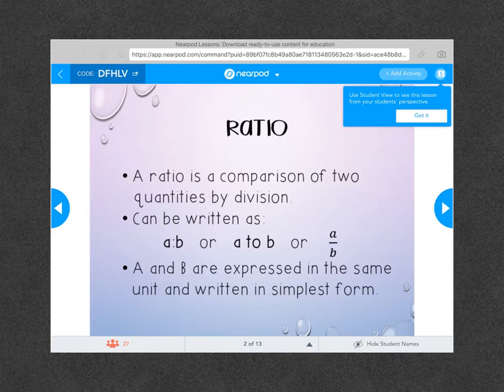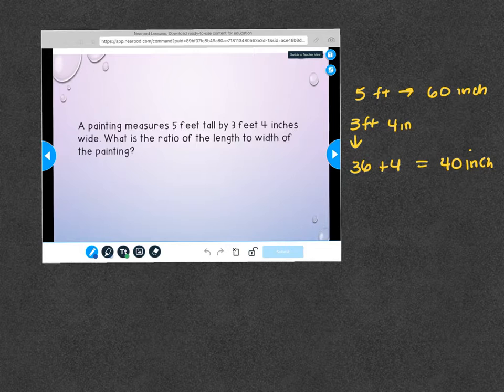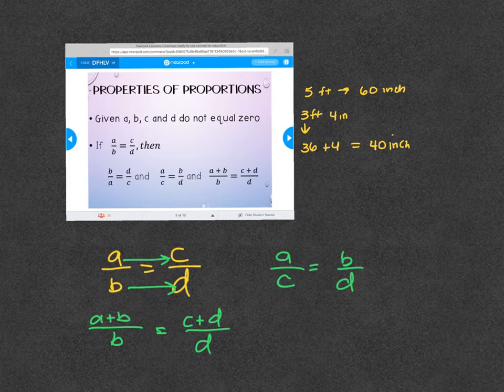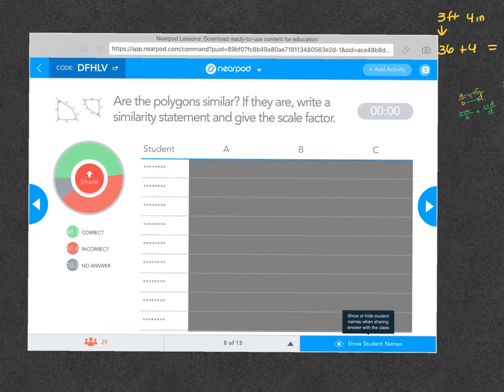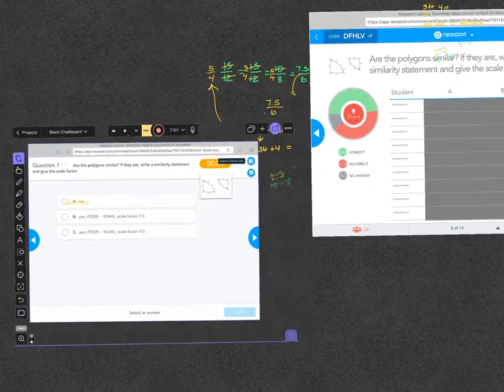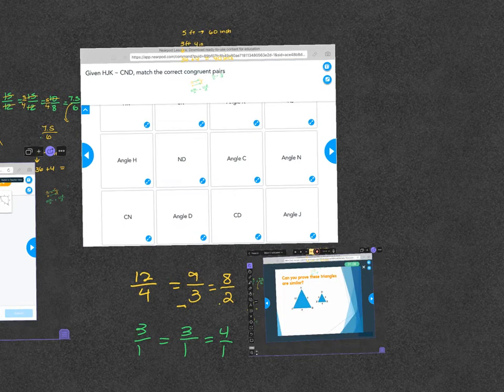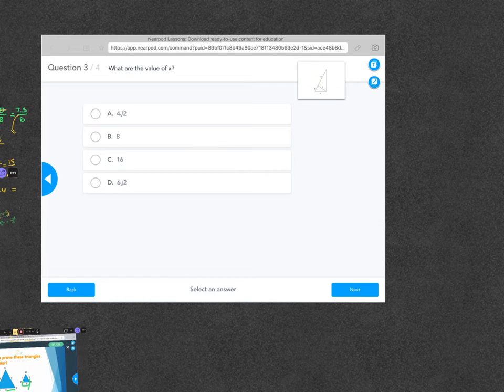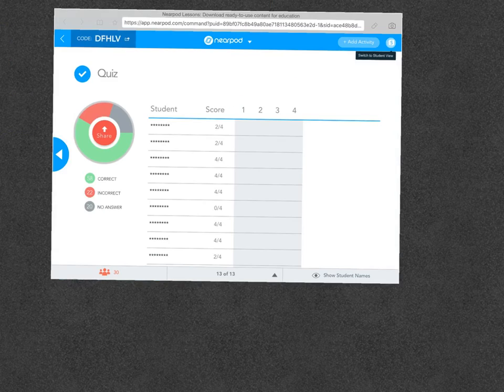2.4_7.1-7.4 Test Review